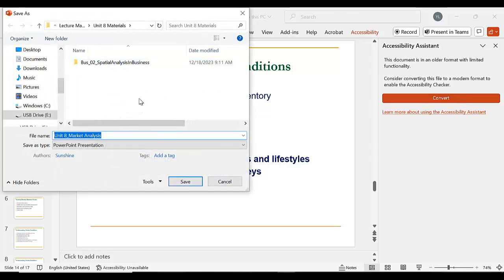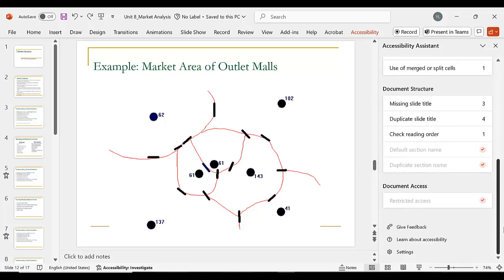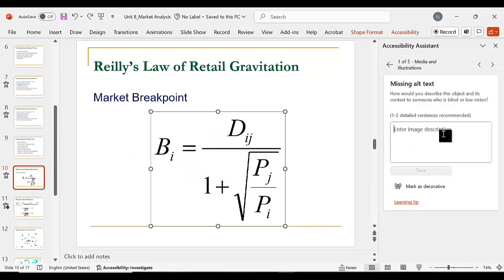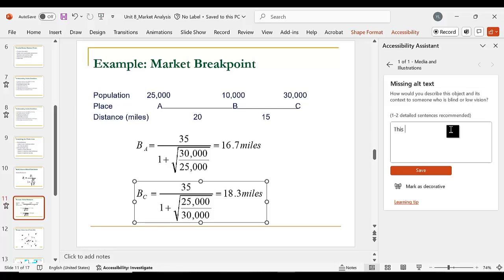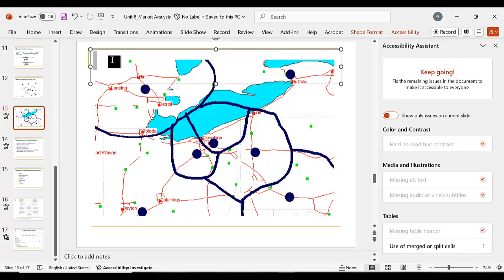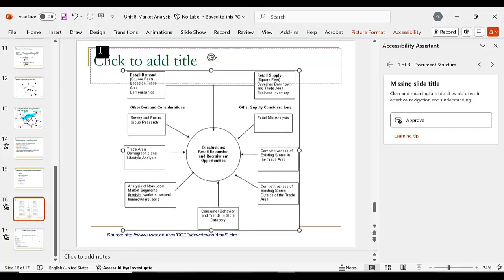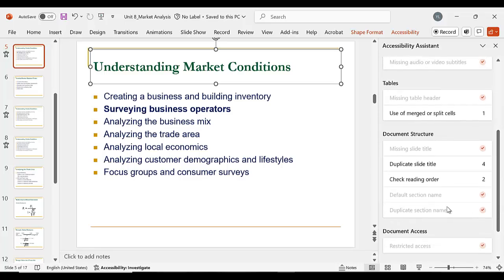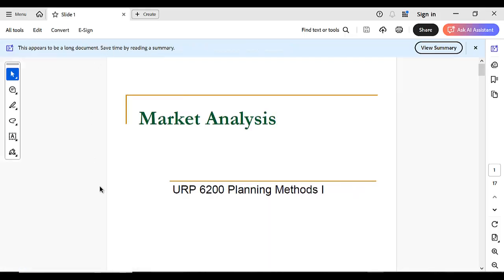Reconfiguring Older PowerPoint Files for Accessibility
Some of us have the PowerPoint files created from an older version of Microsoft Office and cannot be easily checked for accessibility. This video demonstrates how to convert the file to a newer version to enable Accessibility Assistant.